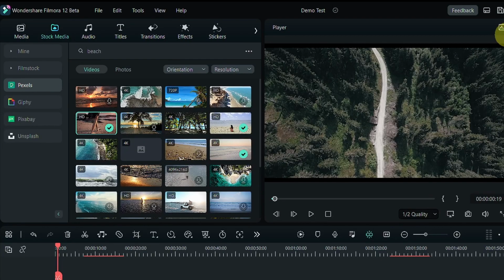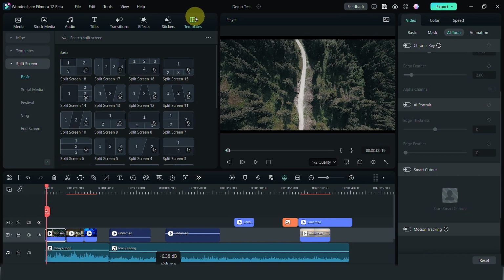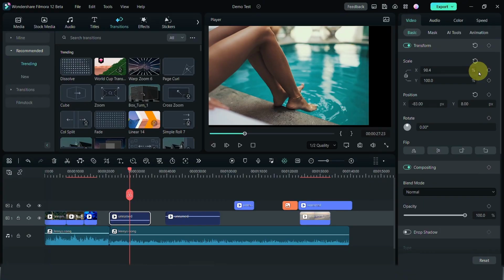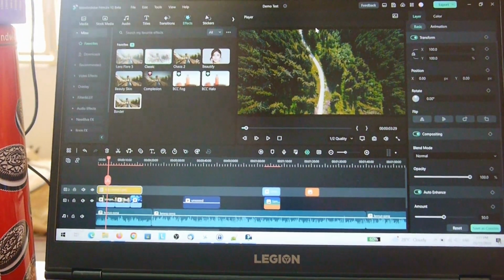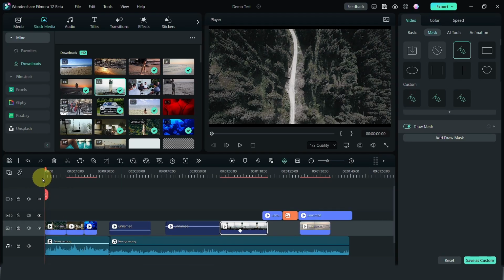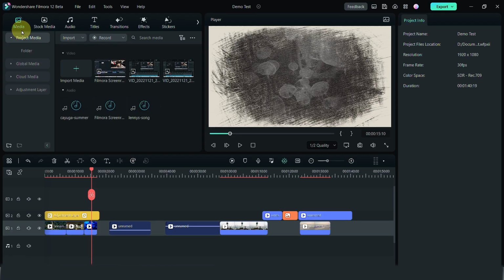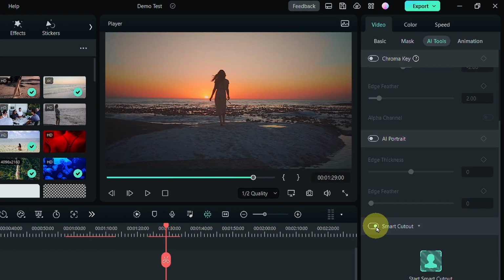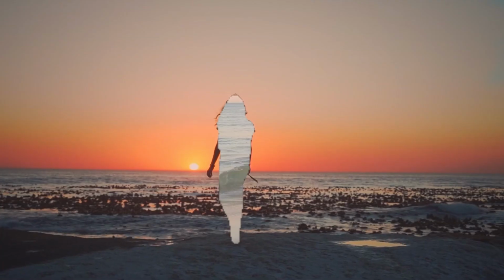Filmora 12 - Overview and Impressions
This is an overview for you to see what is new in Filmora 12. You get my first impressions of the software. This is beta version includes useful new features including work layouts, freehand mask, adjustment layer and more.